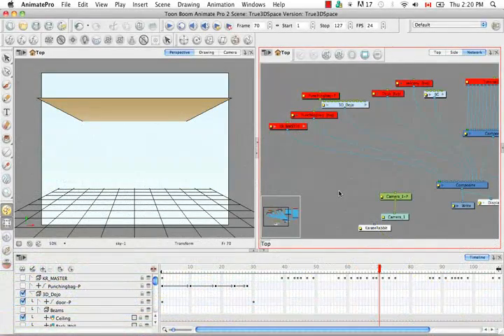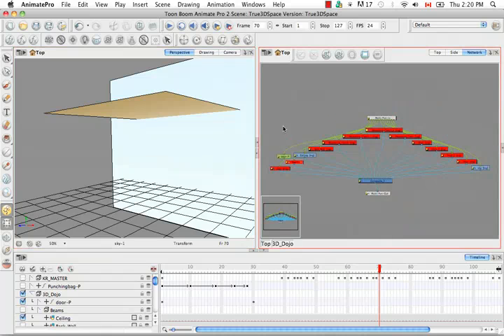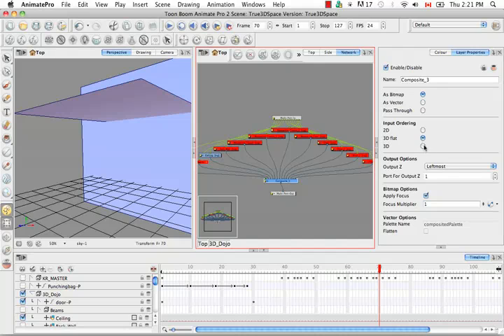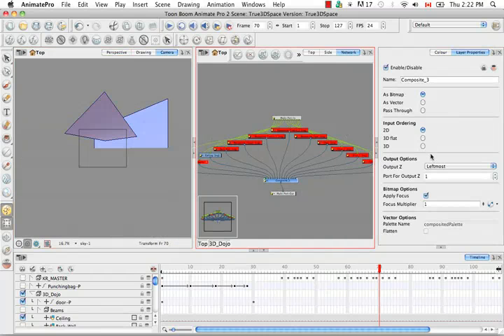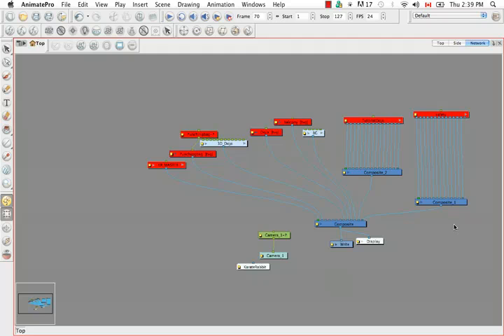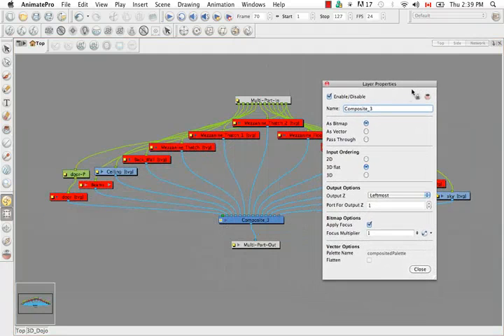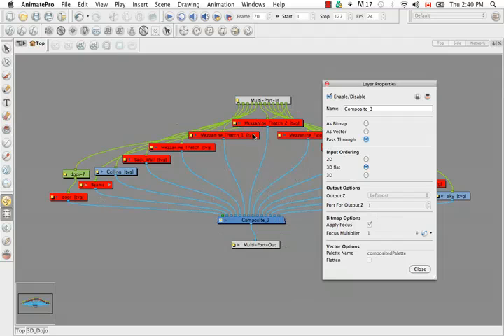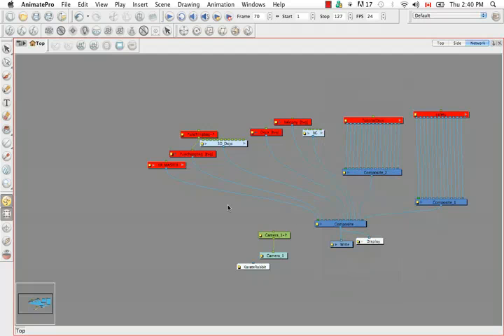103Managing3DNetwork_High_H264_300_720x480.mp4